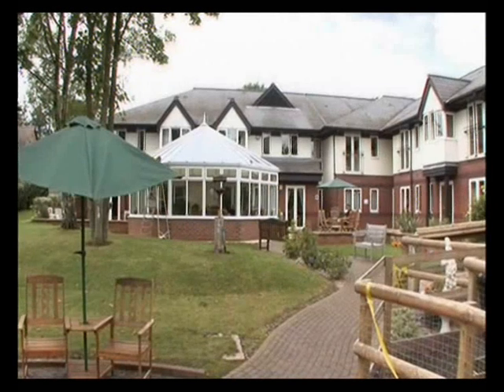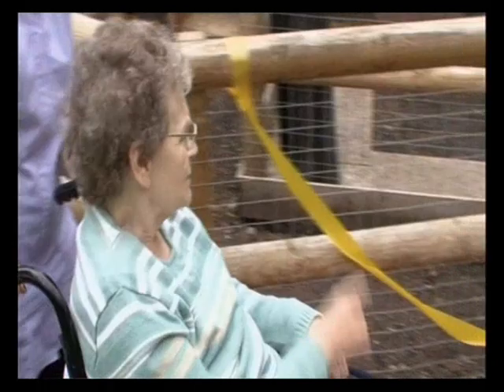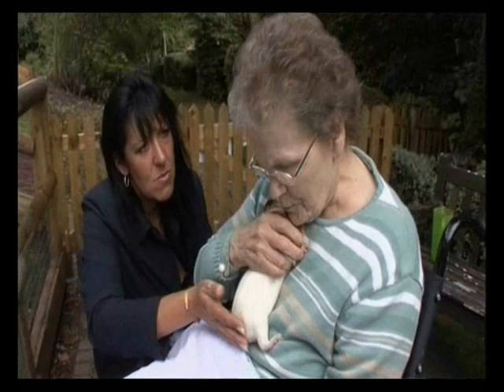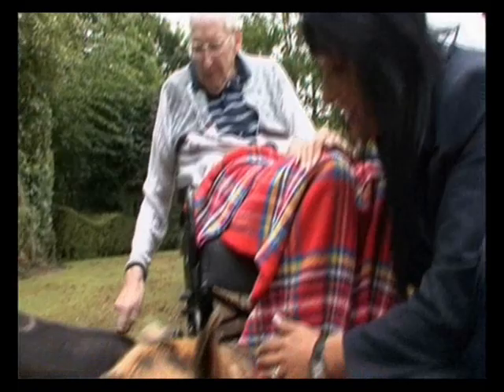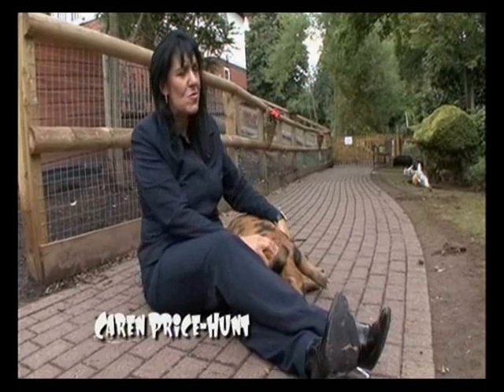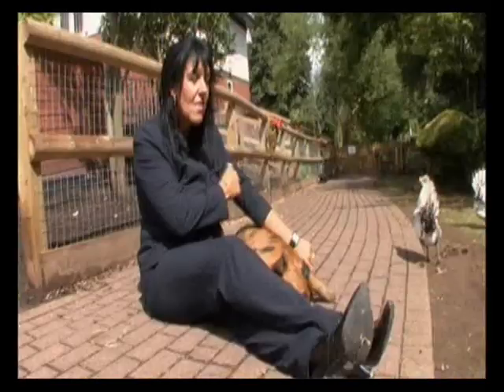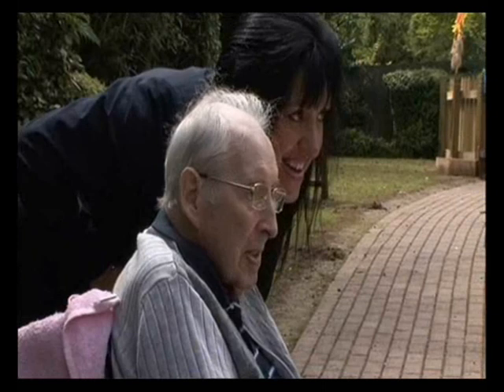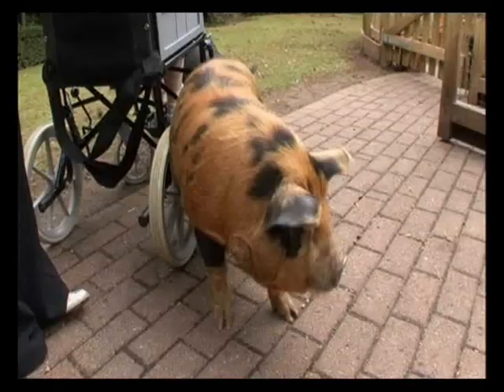Christine Creighton at Neville Williams Pet Farm Open Day (Friday 1st August 2008)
This was shot at Neville Williams Care Home on Friday 1st August 2008 on the Open Day of the Neville Williams Pet Farm. The Pet Farm was a great idea by the home so that residents of the home like Christine Creighton could become more active and interact with the aminals and generally benefit of from the animals being there.